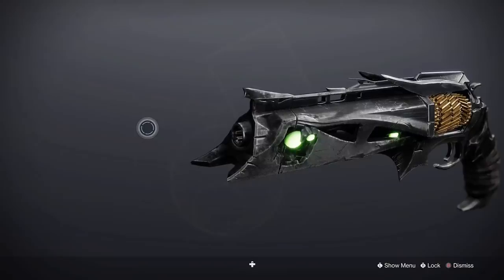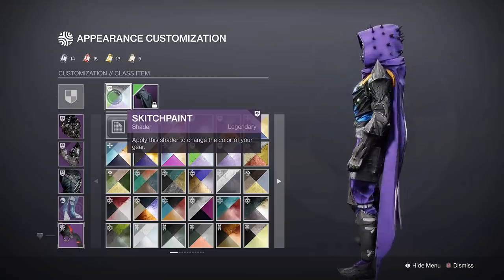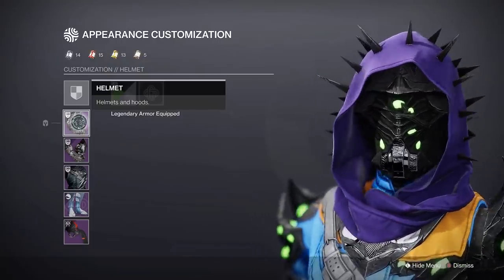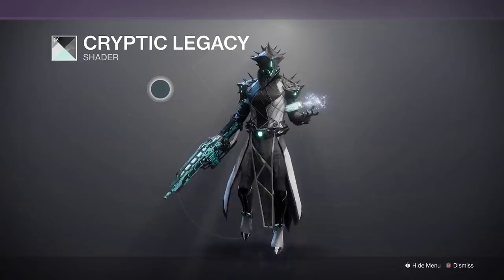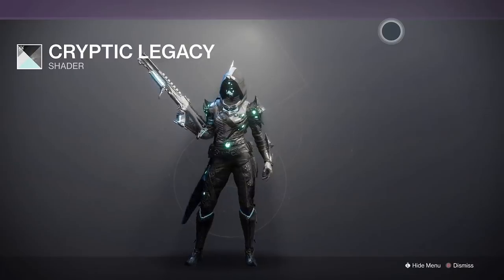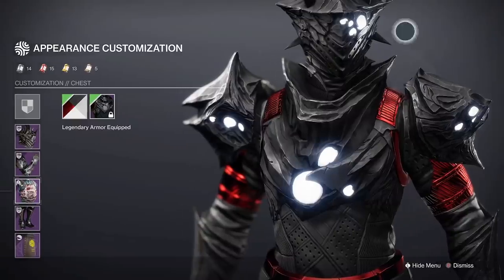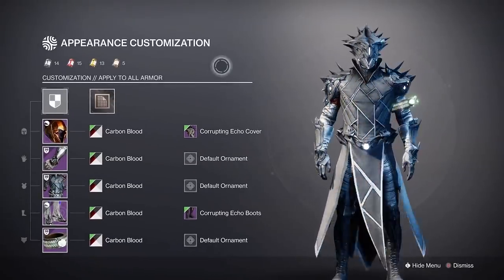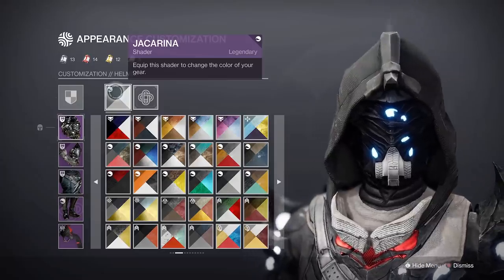Thorn Glow Armor + Taken Shader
This is how you can spice up the dungeon of avarice armor to look like regular and the taken thorn ornament with shaders

Spanish:
 Hola chicos, estáis aquí por un resplandor de espinas en vuestra armadura. Esto es con el dominio de la armadura y los sombreadores de la mazmorra de la avaricia. Thorn tiene una estética gris oscuro y verde. También tiene un adorno para lucir tomado. Este video cubrirá tres sombreadores que van con ese aspecto. Ahora es triste decir que los elementos de clase no coinciden. Por lo tanto, deberá encontrar un buen sombreador para esos. Sin embargo, el elemento de clase de brujo tiene un brillo verde a su alrededor sin importar qué sombreador uses. Cuando te pones el sombreador skitchpaint tienes una auténtica vibra de cañón de mano de espinas.
Obtienes este sombreador desde la línea de búsqueda hasta el atrevimiento, el botín.
 El brillo verde estará en las partes corruptas de la armadura. Lamentablemente, el resto del sombreador es azul. ¿Qué significa eso para el look? Los cascos son perfectos. Los artículos de clase no funcionan. Los brazos están bien. Pero las piezas del pecho tienen mucho azul. Las piernas de cazador son las únicas con corrupción en ellas. Así que las piernas no son importantes en Titan y Warlock. Eso significa que esto es realmente solo la mitad de una mirada si buscas una vibra espinosa.
Otro buen shader es el legado críptico. Esto es de una terminación impecable de una cripta de piedra profunda. El verde es un poco menos intenso y un poco más negro que gris. Aparte de eso, eliminas el molesto azul, por lo que es un buen sombreador para mezclar y combinar. El cazador tiene un poco de azul. Pero el titán tiene mucho. Así que no es un gran shader para el Titán. Perfecto para el brujo.
También podemos hacer que la armadura parezca una espina extraída. Esto es usando el sombreador de sangre de carbono. Esta es una mirada tomada casi perfecta. Sin embargo, arroja algo de rojo. Los cascos son todos en blanco y negro, excepto que el casco de cazador tiene algo de rojo. Es principalmente negro, por lo que no es tan discordante como el color azul. En general, tiene los mismos problemas que el otro sombreador donde los elementos de clase no funcionan. Especialmente el brujo porque todavía brilla en verde. Las piernas de cazador se ven bien. Otras piernas no tienen corrupción. Jacarina soluciona el problema del casco en el cazador, pero el brillo es ligeramente azul. Un agradecimiento especial a Crimson the Wanderer, Tax and Death y Ducksauce por recomendarlos.